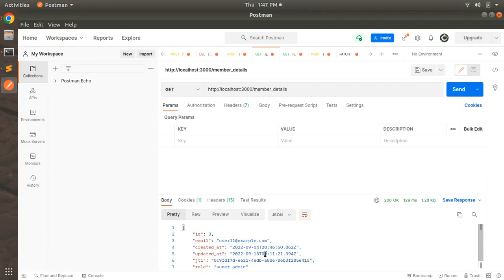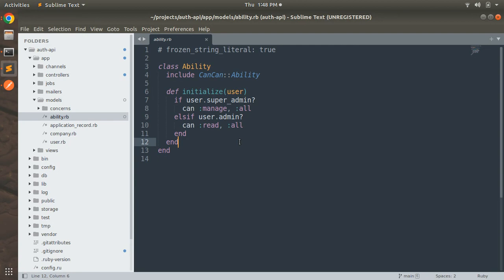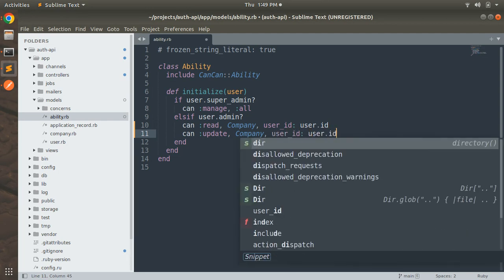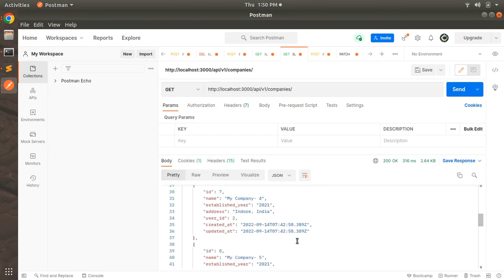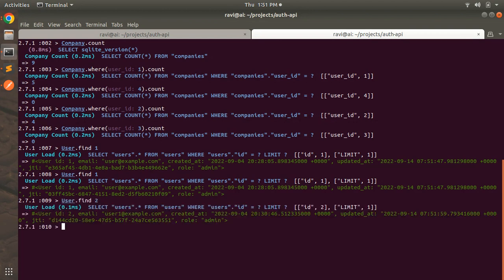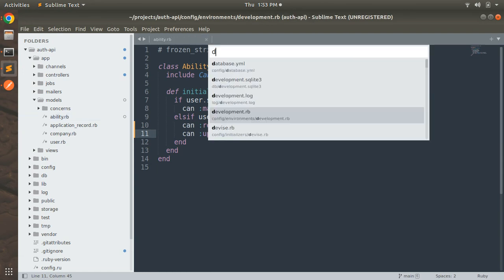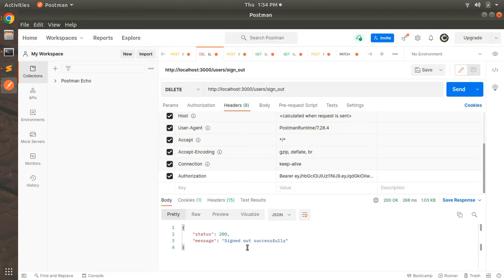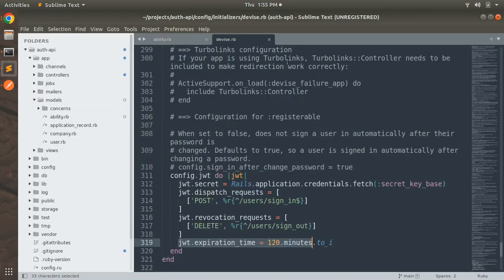Authorization Using CanCanCan gem - III (Conditional Abilities)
Hello Friends

In this lecture we will setup the conditional abilities in cancancan for different use roles. Here you will see how to use cancancan accessibility helpers to load and authorize resource for different roles. Please watch the complete lecture for better understanding.

Thanks